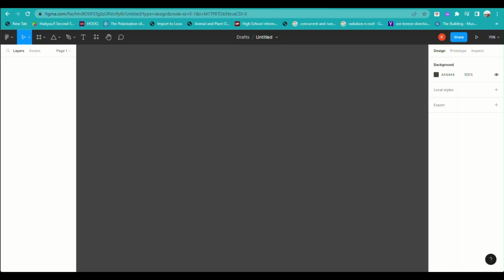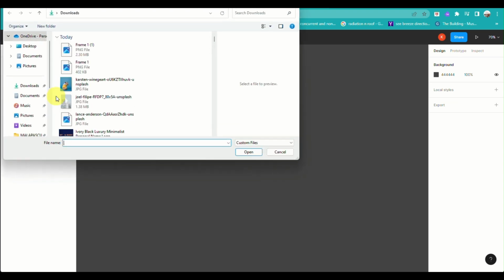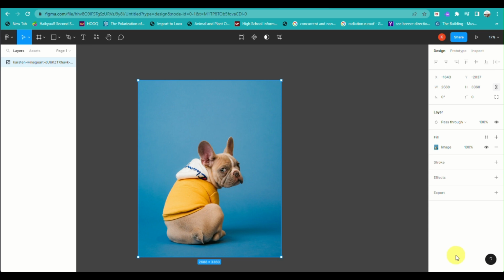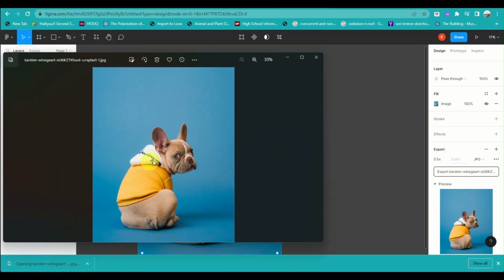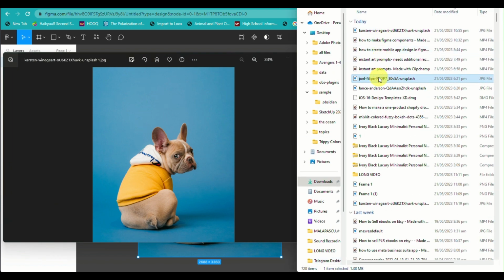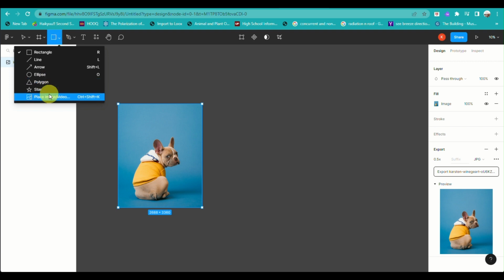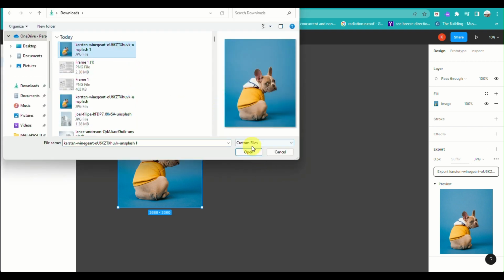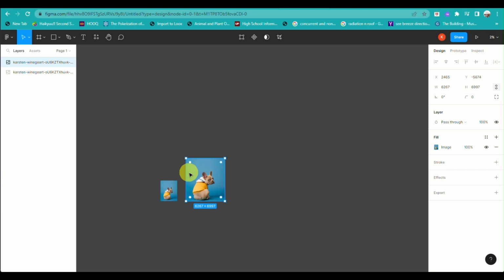How to Resize Images in Figma (Quick Figma Tutorial)